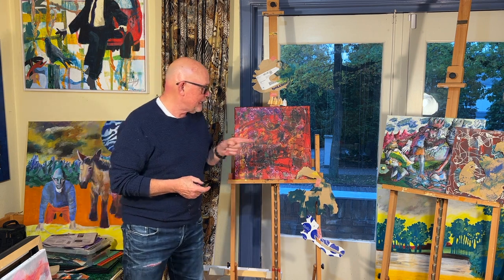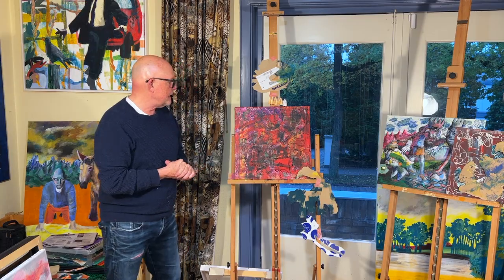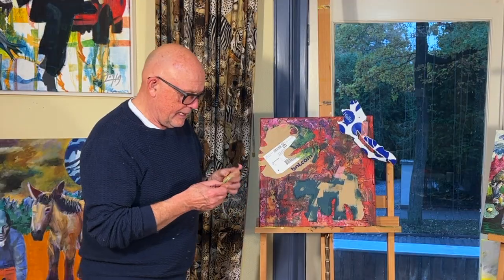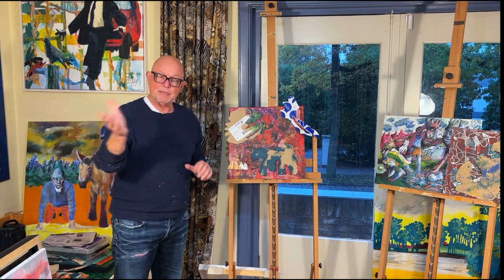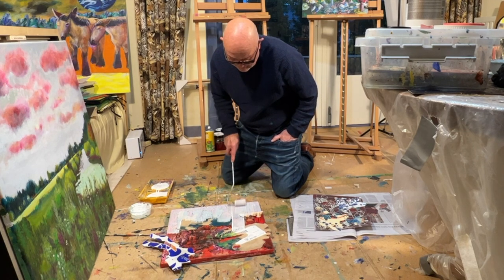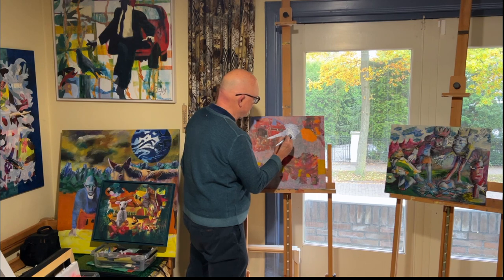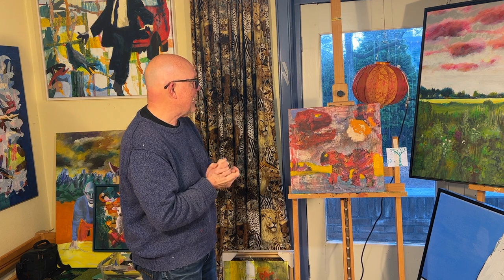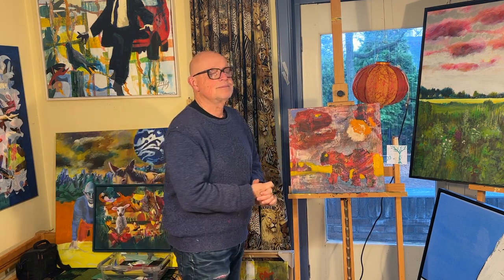Expressionist Dream Landscape: Comrades Stop your Wild Moaning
This expressionist dream landscape painting is characterised by bold, expressive brushstrokes and vivid use of color, conveying a sense of movement and emotion. Typical for expressionist art is the presence of dream animals als magical entities like the living red moon in the upper part of the painting.  It depicts the natural world in a dramatic, surreal way, expressing inner emotions and feelings of dread and danger. JAAPH makes expressionist art in a  contemporary way. This working in particular is characterised by bold, expressive brushstrokes and intense nonrealistic colours, creating a sense of energy and movement and a sense of drama and intensity.